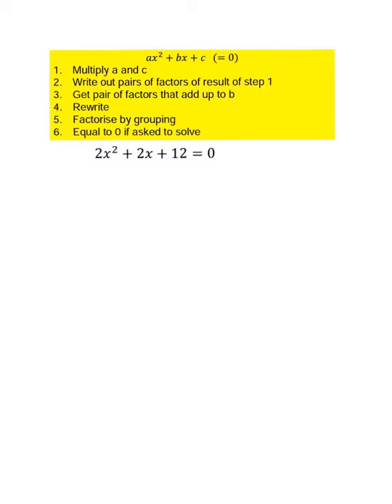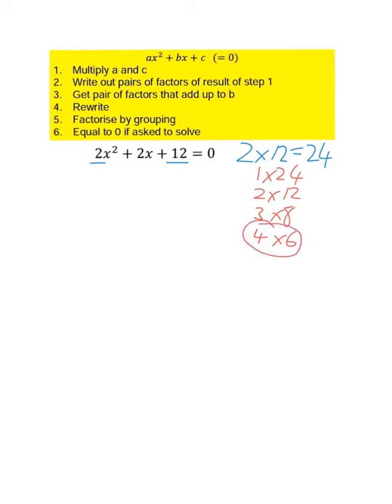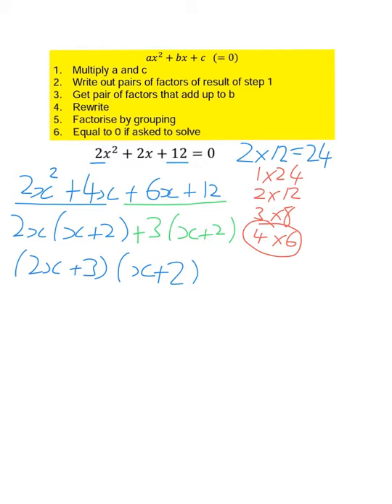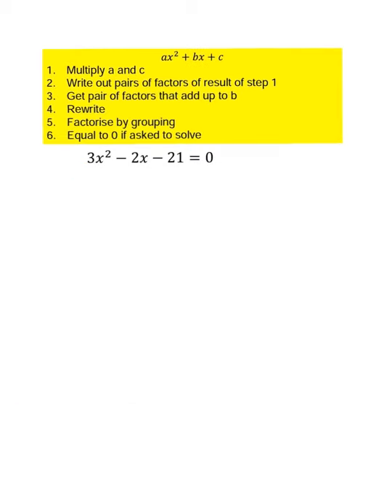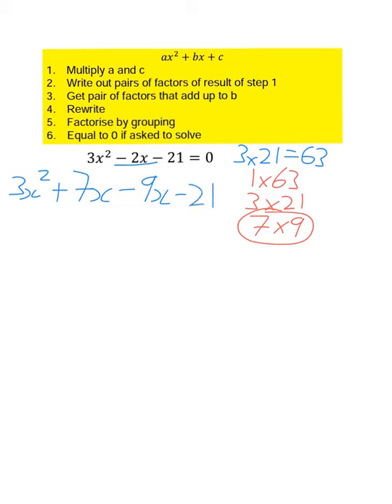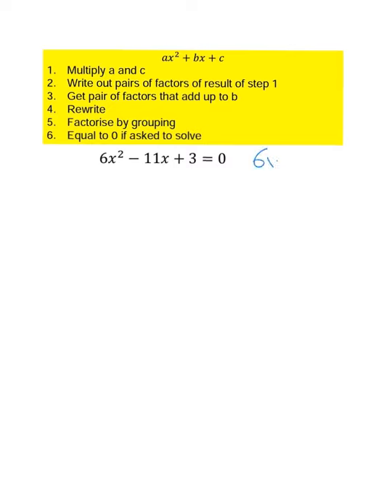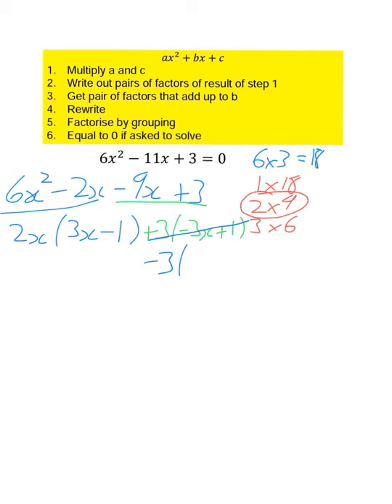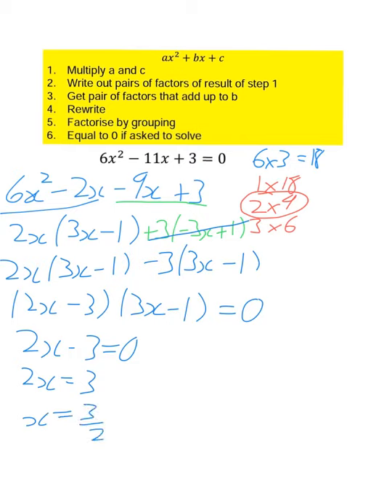Factorising and Solving Quadratic Trinomials when coefficient of x is greater than 1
Explanation video showing how to Factorise and solve quadratic Trinomials when the coefficient of x is greater than 1